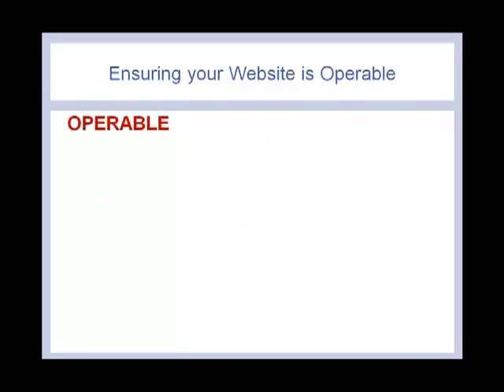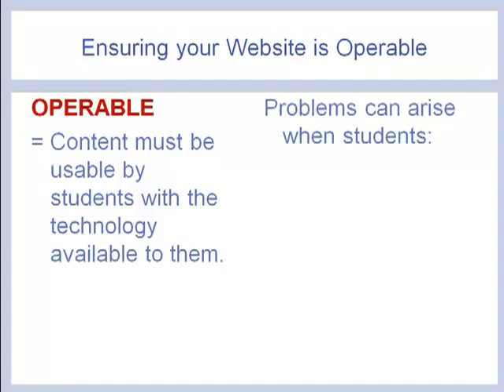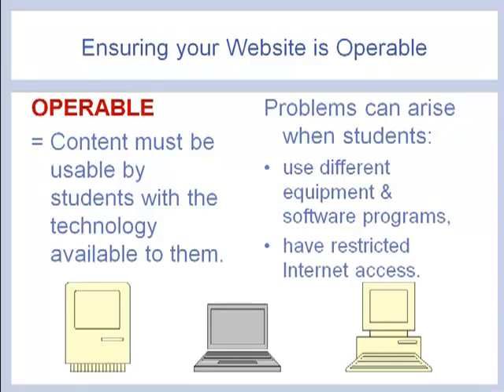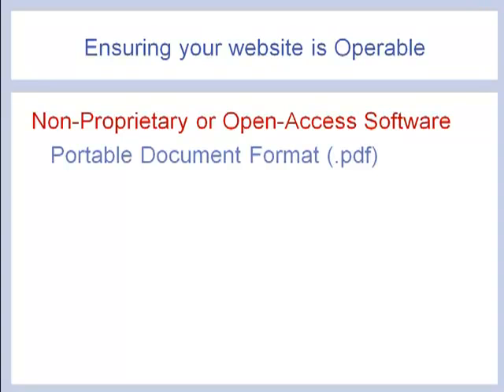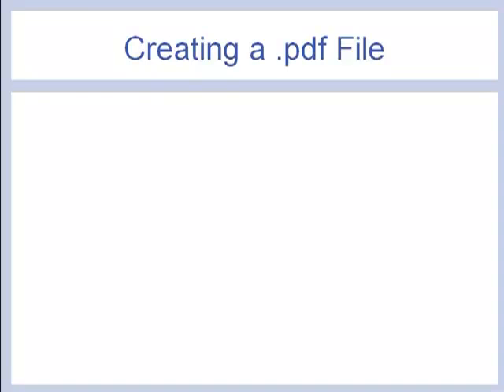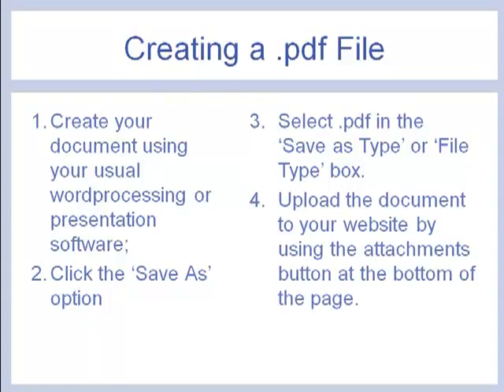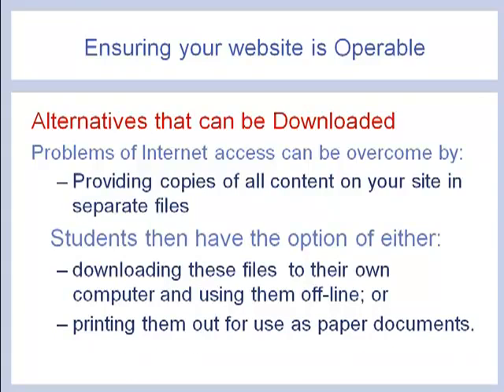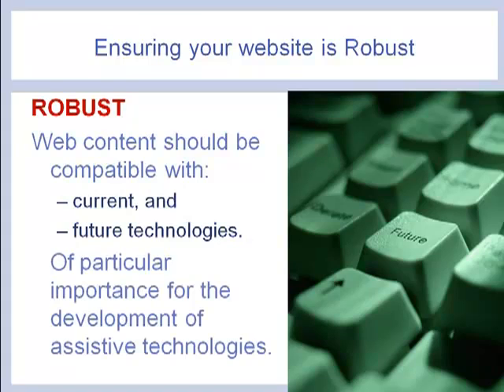Becoming an eTeacher_ Module 3_ Part 4 - Ensuring your website is Operable and Robust